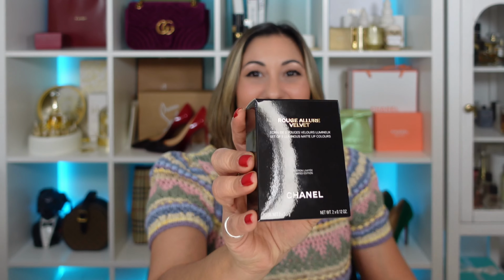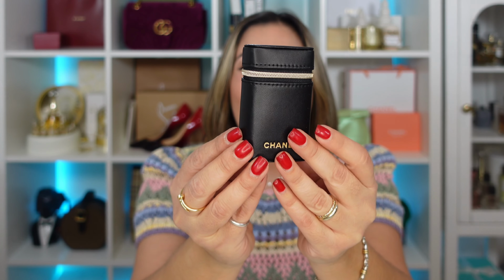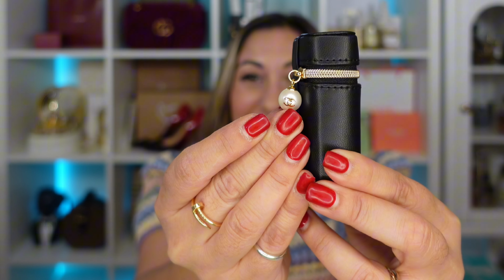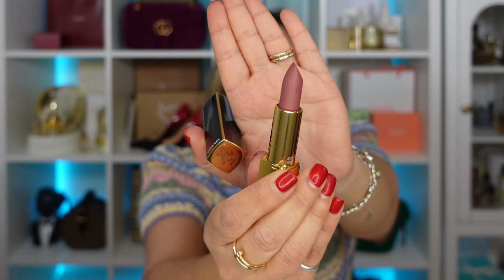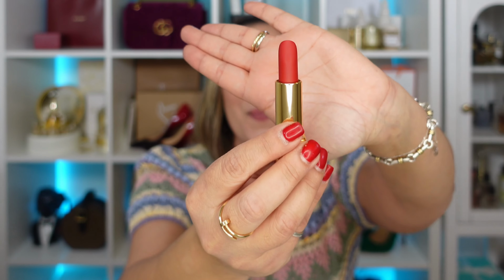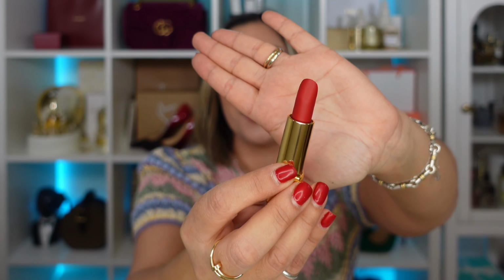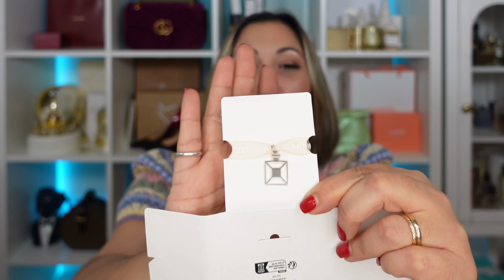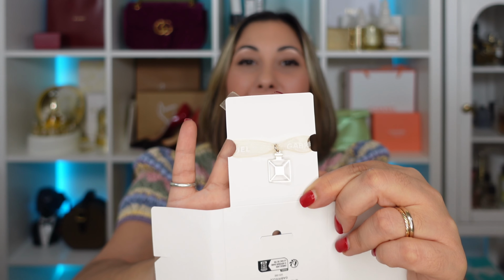Fantastic Chanel Rouge Allure Velvet Les Perles!Bonus leather case?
Hello guys! Today I am unboxing the new limited edition chanel rouge allure velvet les perles set. I am also reviewing all the shades they released and bonus chance perfumes and freebies!

Products mentioned:
Unfortunately the set is out of stock online but please check with your local boutique and ask if they have it!

Chanel Spring makeup collection Colormatch 2025 is now available:
JEUX DE LUMIÈRES Multi-Use Eyeshadow and Highlighter Palette

vintage tiffany &co stackable ring (pinky)